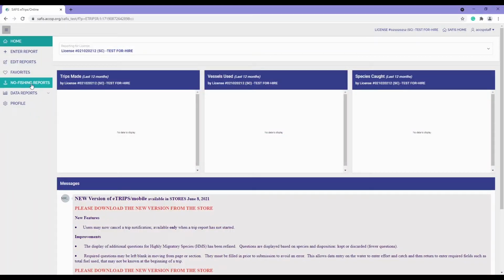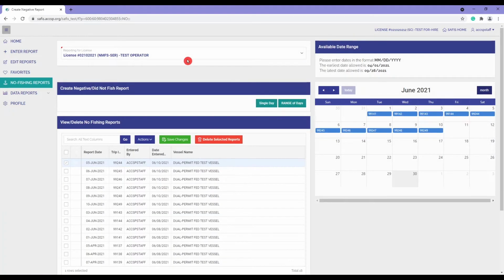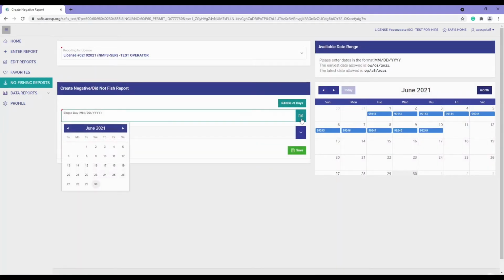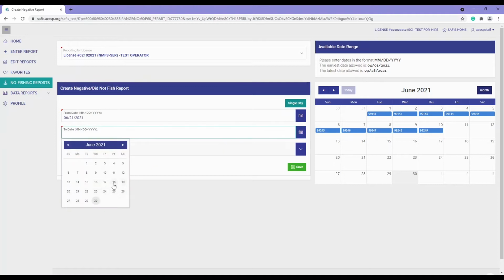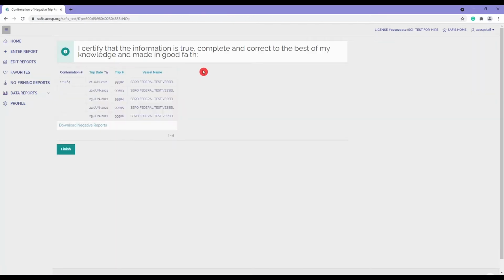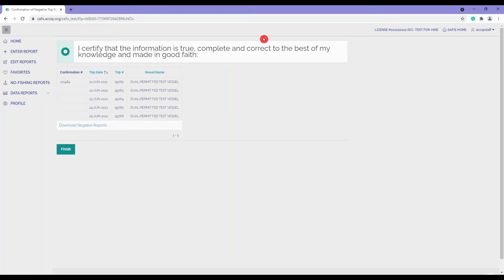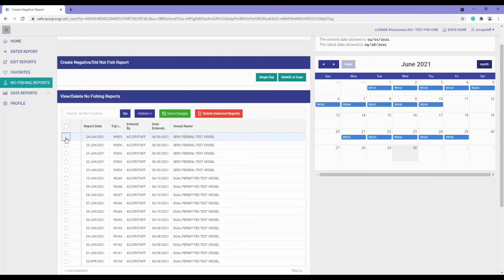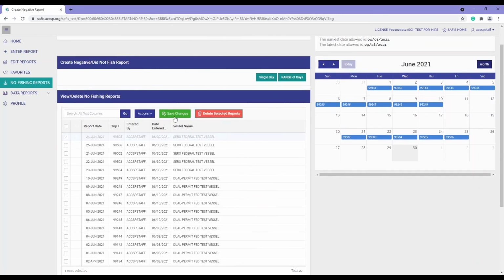SAFIS eTRIPS/online Did Not Fish Reporting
SAFIS eTRIPS/online Tutorial:
Walk through of creation, deletion, and management of Did Not Fish reports in SAFIS eTRIPS/online.